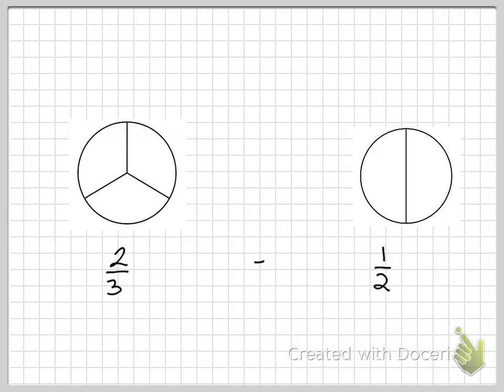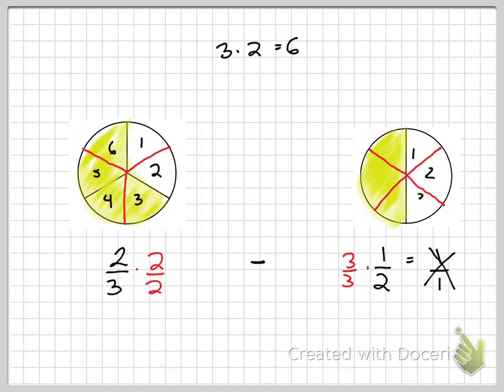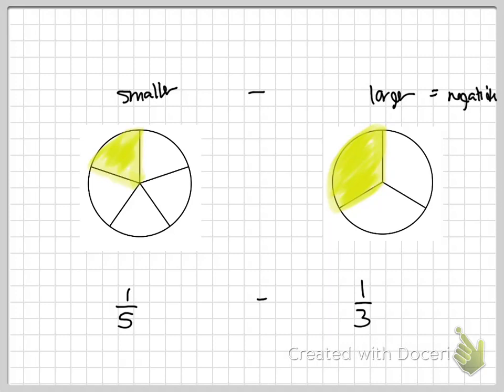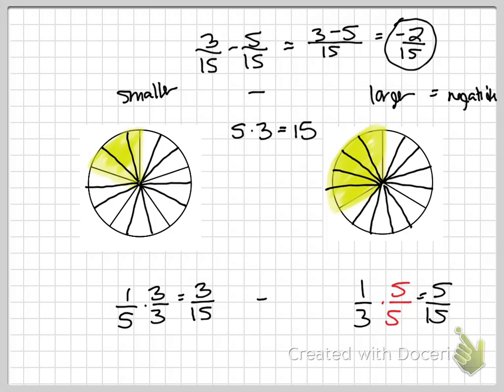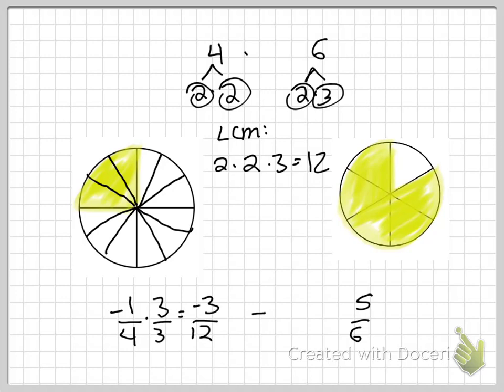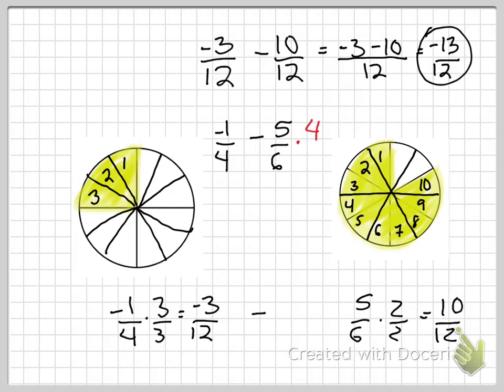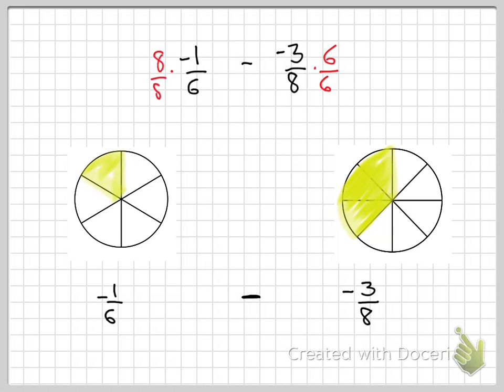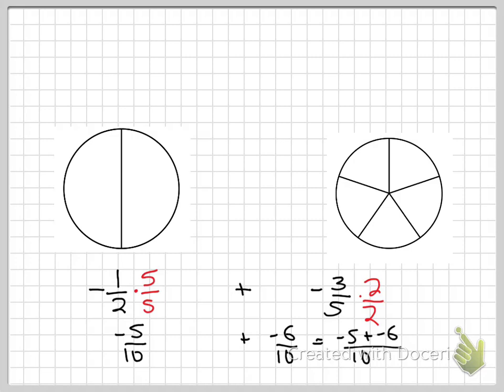Adding and Subtracting Fractions